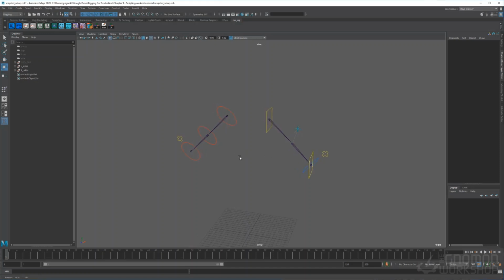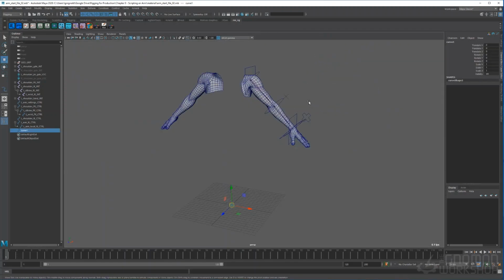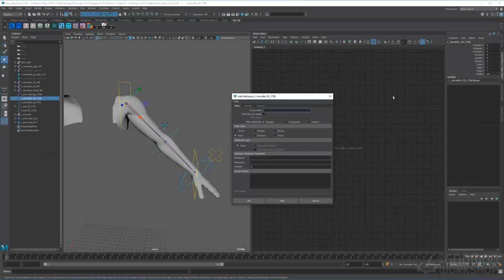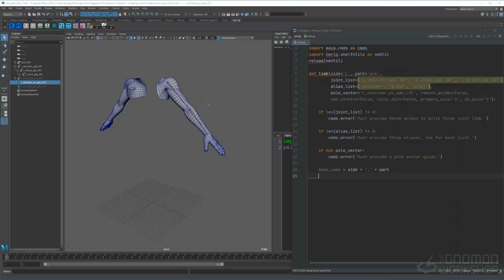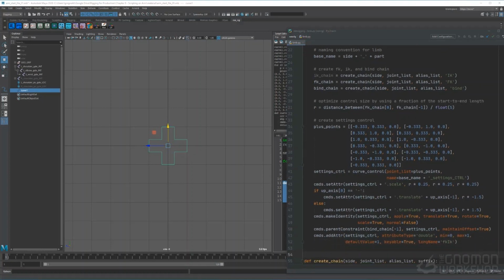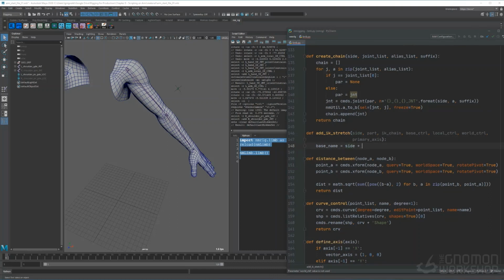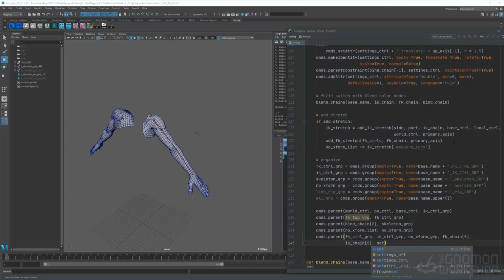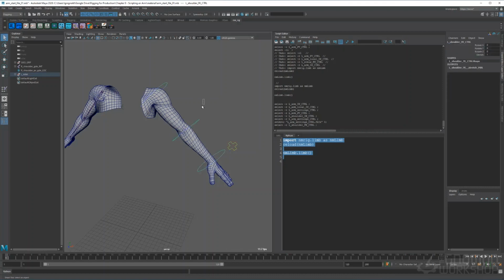09 Scripting a Limb in Maya With Python